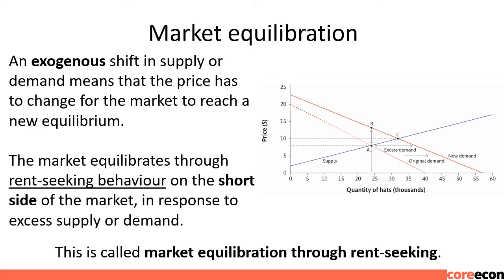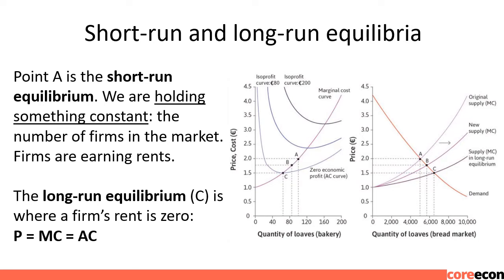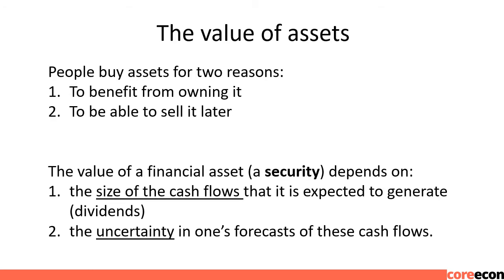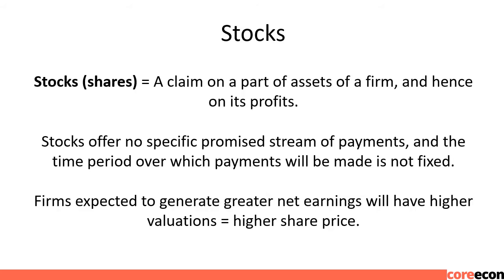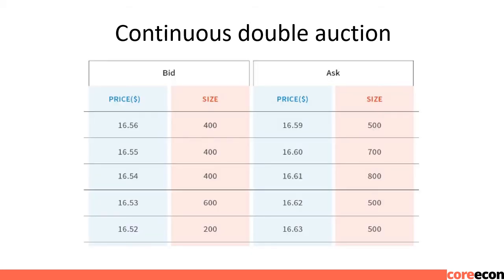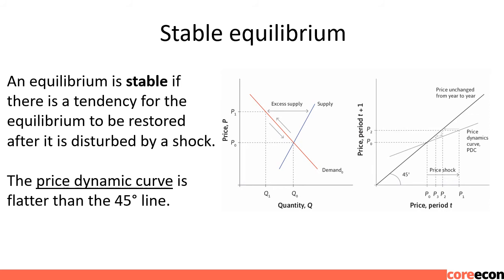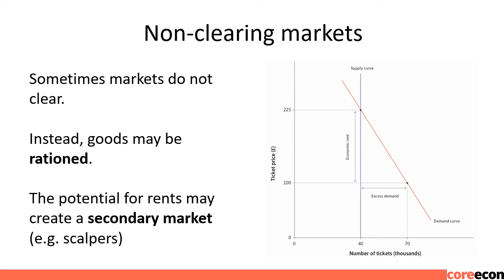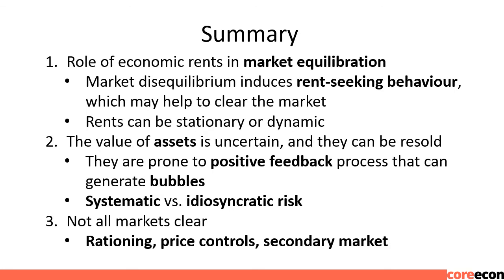The Economy by CORE. Unit 11 - Market Disequilibrium 1.0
Narrated PowerPoint Slides for the book The Economy by CORE.
Unit 11 - Market Disequilibrium 1.0